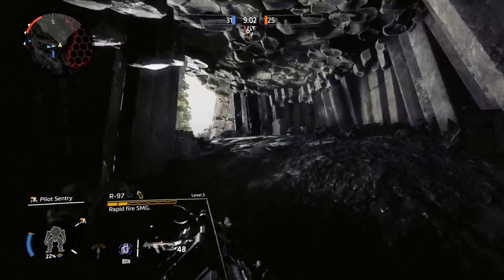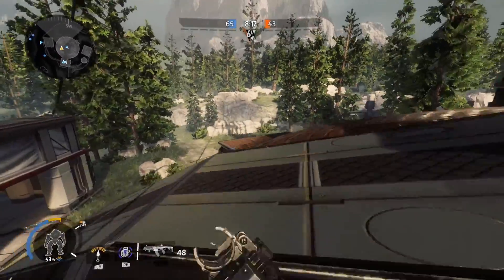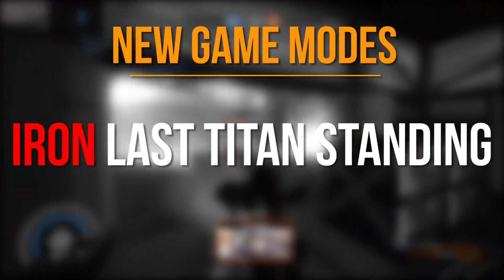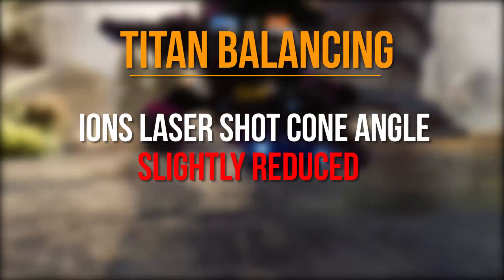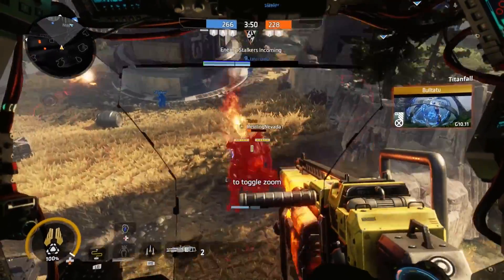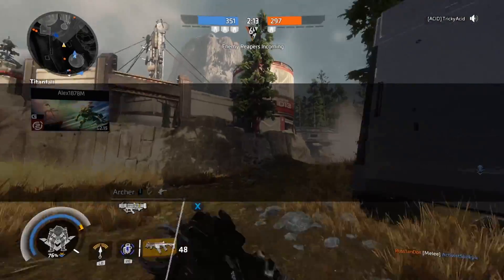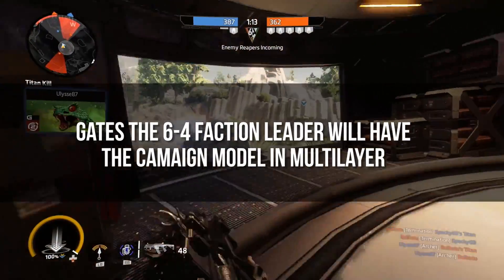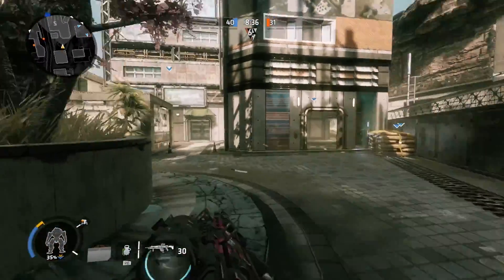TITANFALL 2: RONIN SWORD BLOCK FIXED - GLITCH IN THE FRONTIER PATCH NOTES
Here it is guys! The Glitch in the Frontier DLC has arrived and here are the patch notes to assist the new downloadable content coming to us in Titanfall 2! Ronin's shieldblock gets a major fix and much more!

A Glitch in the Frontier Patch Notes: 25/04/2017.

NEW CONTENT
New Map: Glitch
New Live Fire Map: Deck
New Faction: M.R.V.N.
New Execution: Get to the Point [Pulse Blade]: Unlocks after getting 10 Pilot kills with the Pulse Blade. If you have already achieved the 10 kills it will unlock retroactively

New Featured Modes
Glitch 24/7: Get a feel for the new map by playing a variety of modes on just the Glitch map

Marked for Death: 6v6. One member of each team is Marked as targets and both teams must defend their target while trying to kill the other team’s target. Once one of the marked players are killed, the surviving Mark’s team is rewarded a point. After a few seconds, new Marks are chosen. First team to 10 kills wins.

Titan Brawl: Think of this as Team Deathmatch with just Titans. 5v5 mode with Titans only [no ejecting] and respawning. Each kill counts for 1 point and first team to 30 points wins.

Iron Last Titan Standing: It's the Last Titan Standing you know and love with a few new rules. 5v5 with no ejecting and no batteries.

NEW FEATURES
Main Menu Update
Increase Pilot Gen to 100
Added Live Fire mode to Private Match options
You can now choose between regular, Prime, or random for executions for Titans if you own the Prime Titan

GAME IMPROVEMENTS
The game will now remember Multiplayer as last played in Main Menu - no more accidentally selecting Single Player!
Removed sun flare for maps Colony, Exoplanet, Forwardbase Kodai
Gates, the 6/4 Faction Leader, now uses the campaign model

TITAN BALANCE
GeneralTitan Melee - Reduced area of effect for all Titans expect Ronin

Ronin Fixed a bug with Sword Block not always blocking the intended amount of incoming damage
Ion small reduction in Laser Shot’s cone angle

All patch notes are listed in the link provided above.

Titanfall 2 is a science-fiction first-person shooter video game and a sequel to Titanfall. It was developed by Respawn Entertainment and was released on Xbox One, PlayStation 4 and Microsoft Windows on October 28, 2016.For further information please see:

Titanfall 2 was developed by Respawn Entertainment and published by EA Games.